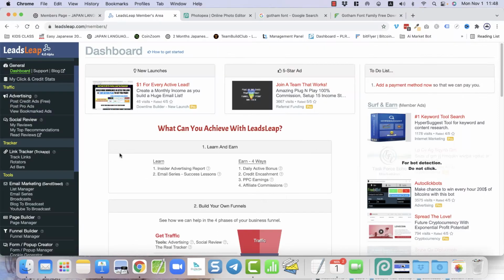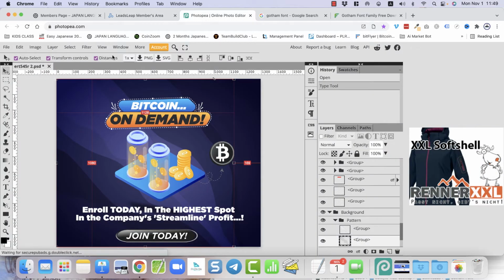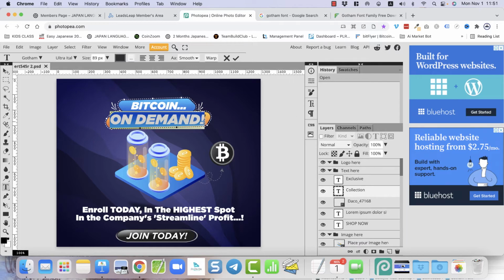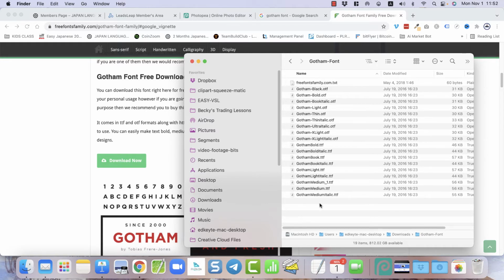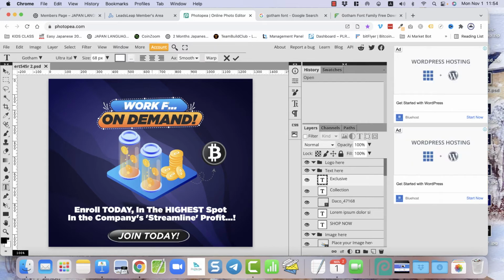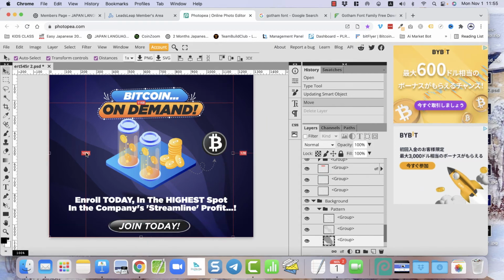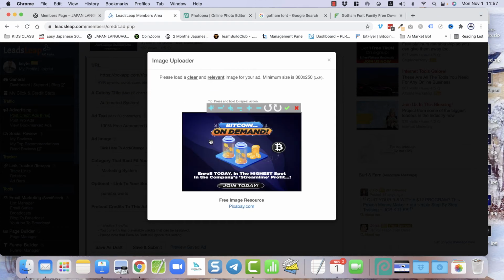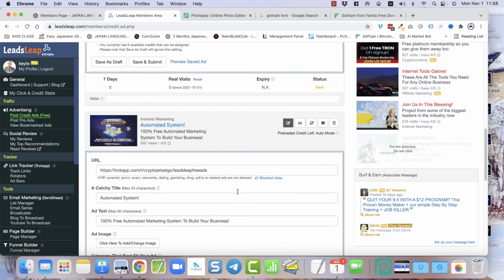free graphic templets to advertise your online business.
Here are some free graphic templets to advertise your online business.